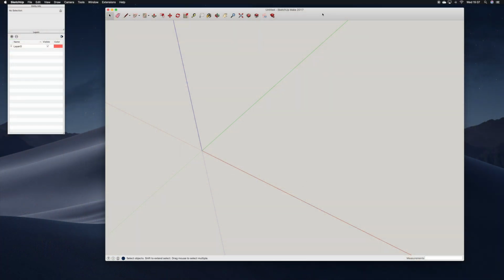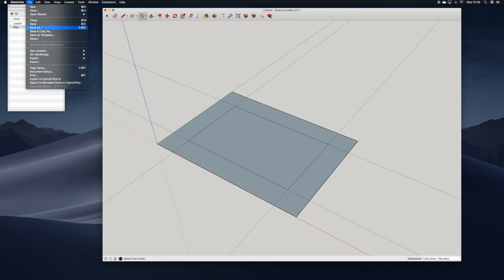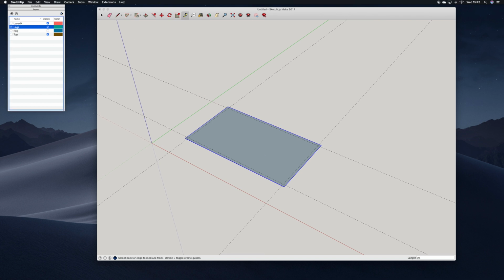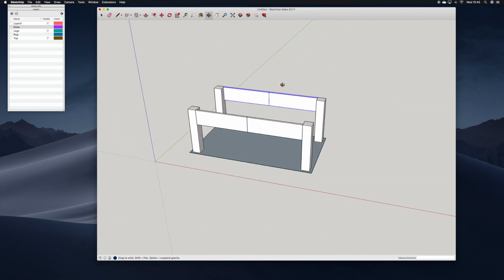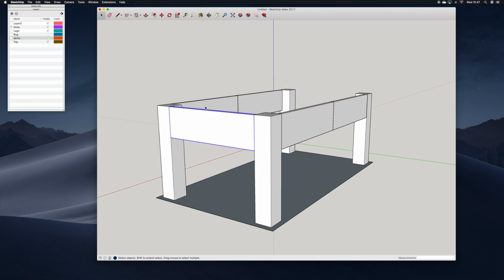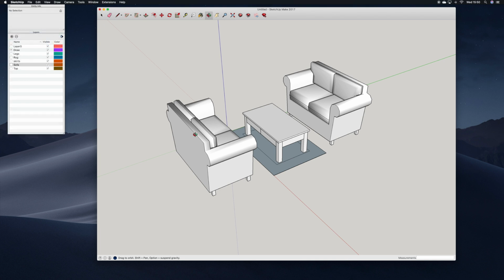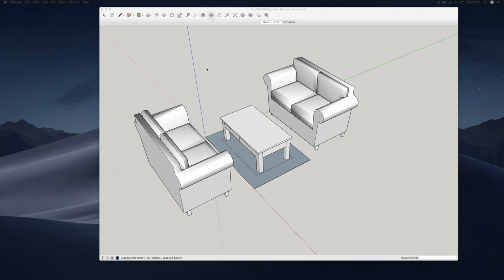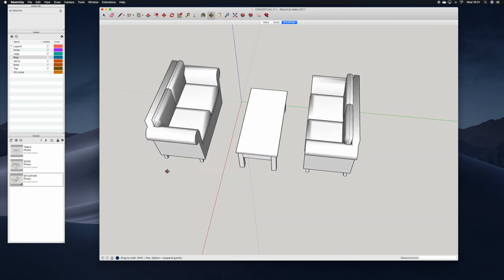Designing the coffee table part 2 - The Concept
This video looks at my end to end design process from initial customer engagement to having workshop ready plans.

• Part 1 - The customer engagement and design influence
• Part 2 - The concept, creating the conceptual design
• Part 3 - The detailed design
• Part 4 - The workshop plans, bill of materials and cutting lists

In part 2 we take the key measurements and features from video 1 and create a conceptual diagram we can share with the customer.

The Woodgrafter is a woodworking business that focuses on designing and building be-spoke and customised furniture.

The YouTube channel focuses on the growth of the business from day 1, on the channel we publish on a Tuesday and Friday at 19:00 GMT and cover,

• Business plans
• Marketing
• Customer projects
• Educational videos.

The Woodgrafter has a thriving YouTube based community who regular ask question, post comments and advice.

Talk soon.

Andy